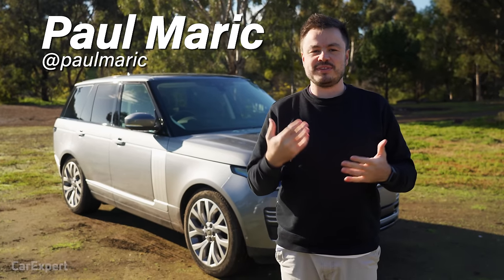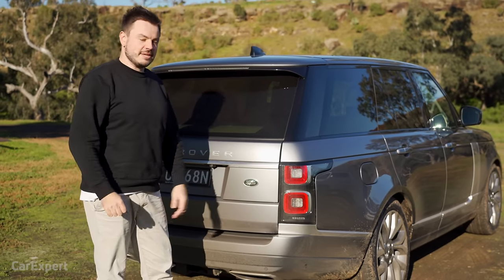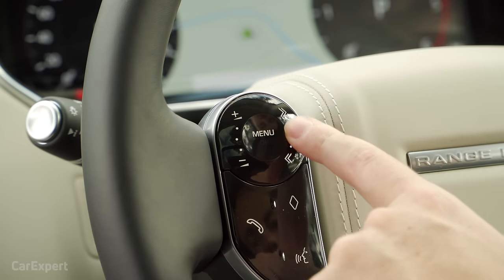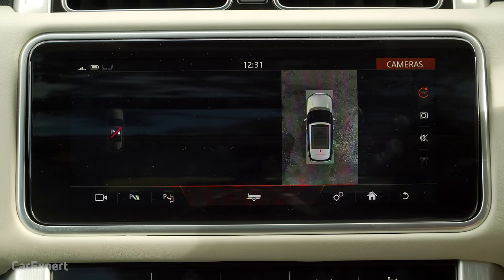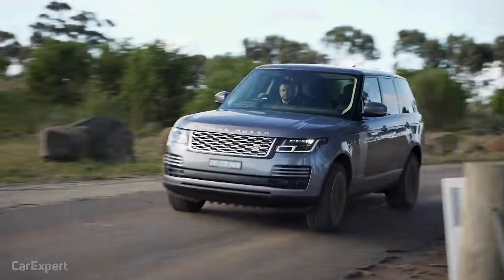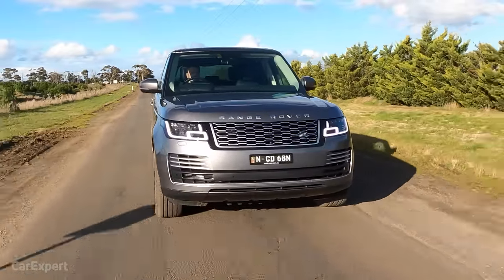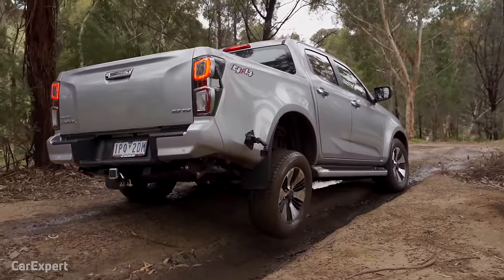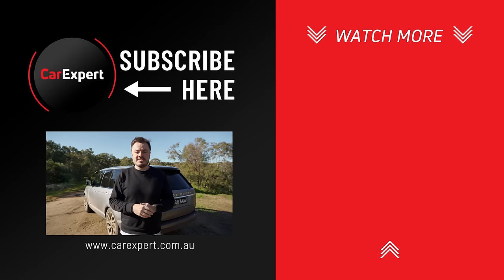2021 Range Rover Autobiography on/off-road review: Not hard to see why the Queen loves it!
You know that when the Queen likes a car, it can't be too bad on the luxury front. While the 2021 Range Rover platform has been out for longer than my hair style, it still has a certain luxury nature about it. It's also built for off-road driving.

Paul Maric tests out the 2021 Range Rover Autobiography D350 to see if this luxury SUV is any good. This review includes some on- and off-road driving.

Skip Ahead:
Intro: 00:00
Exterior 01:17
Interior 03:59
Infotainment 05:55
Safety Tech 09:02
Practicality 09:57
On Road 18:18
Off Road 23:14
Verdict 29:40